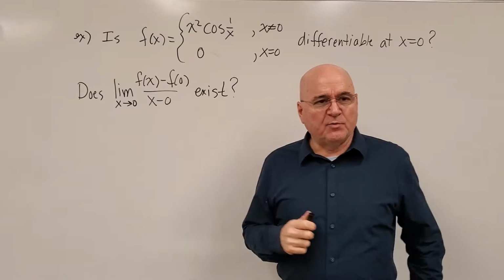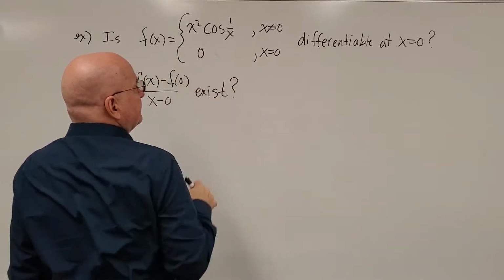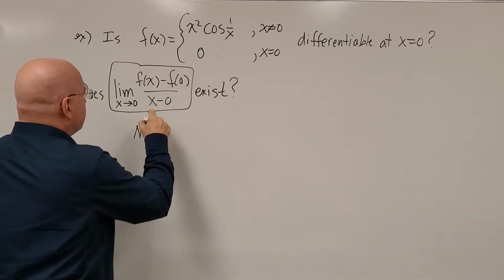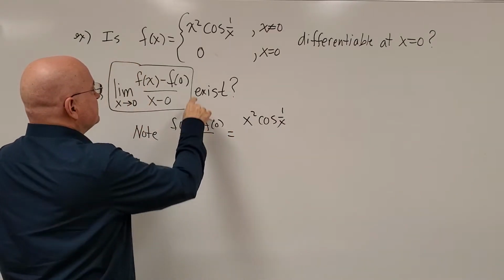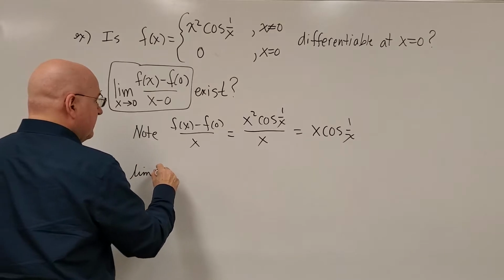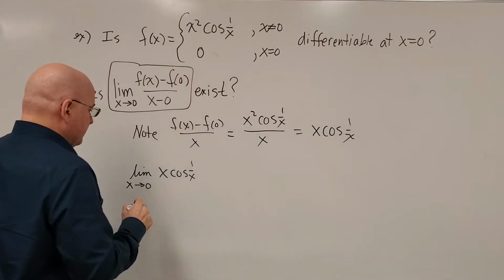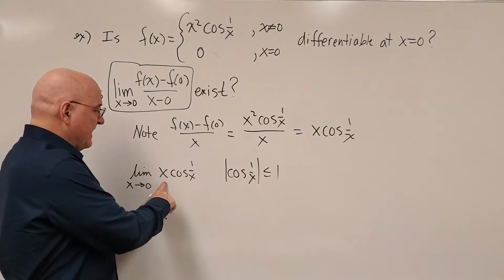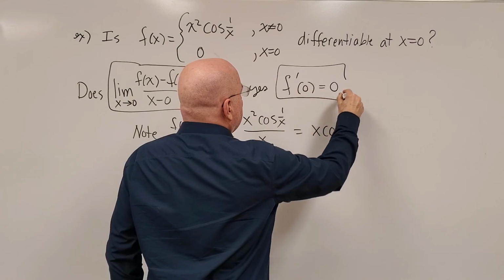Real Analysis I (lec. 4.2.B) The Algebra of Derivatives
We discuss the algebra of derivatives, the product rule, the quotient rule, and the chain rule (for the derivative of a composition of functions).